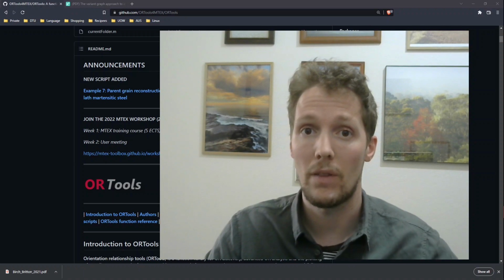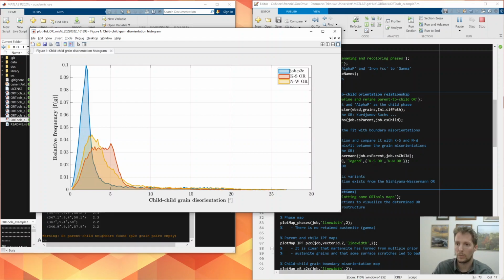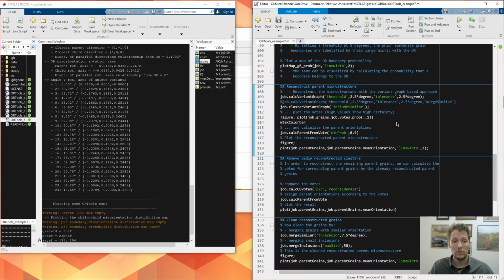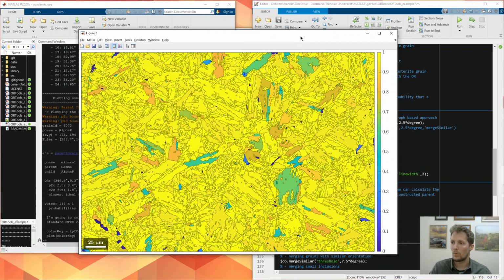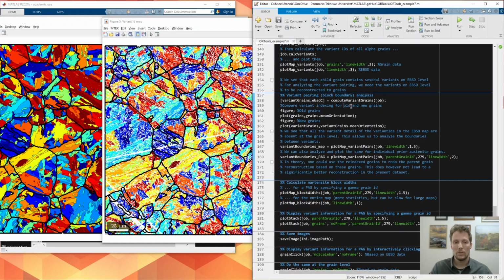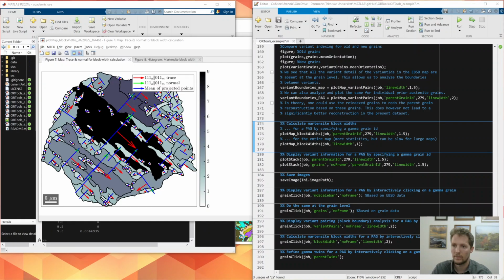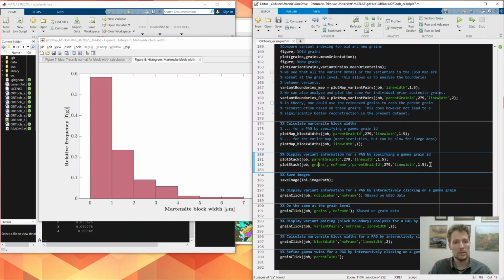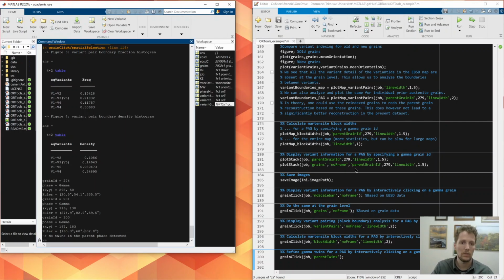ORTools - Example 7 - Variant graph approach & advanced variant analysis in lath martensitic steel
Step-by-step guide through example 7 in ORTools

This script follows the same dataset as that used in the official MTEX example to demonstrate the reconstruction of parent austenite grains from child lath martensite using the new variant graph approach. Compared to the original example 1, this updated version also features equivalent variant pair analysis and the measurement of lath block widths.